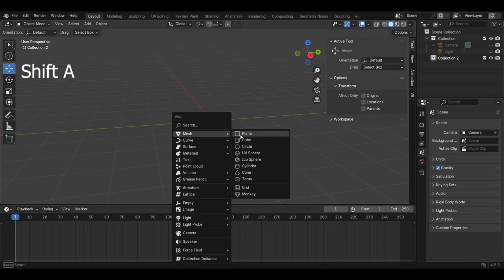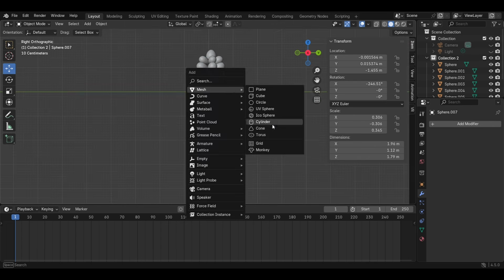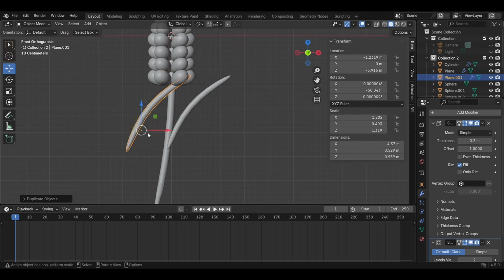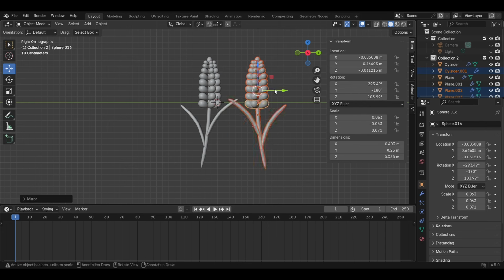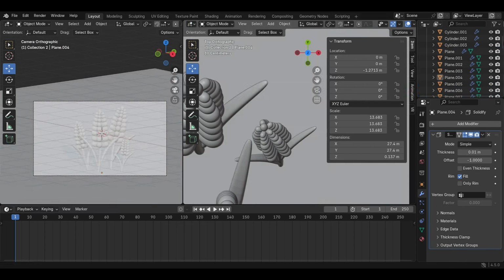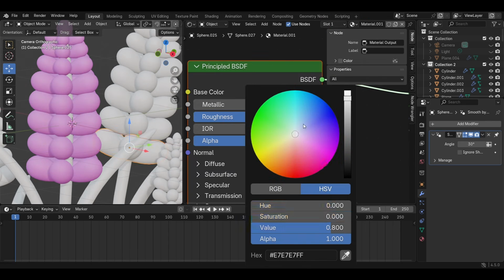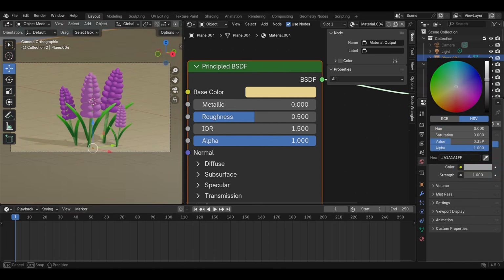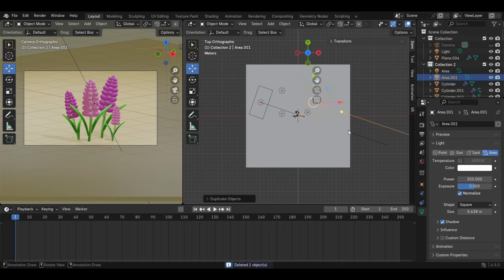Blender(4.5) Tutorial I Lavender Flower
Bring calm and beauty into your 3D scene with this soft and simple lavender flower 🌿💜
In this tutorial, I’ll show you how to model a stylized lavender flower in Blender — step by step, using easy techniques that beginners can follow.

You’ll learn how to:
✨ Create organic flower shapes using basic modeling tools
🌸 Add a soft color palette for a dreamy and cozy mood
🌿 Arrange lavender stems into a natural-looking bunch

Perfect for those who love floral art, cozy 3D scenes, or want to expand their Blender modeling skills with something peaceful and beautiful.

00:00 Open
00:16 Create Model.
10:42 Material
13:57 Light
16:39 Render